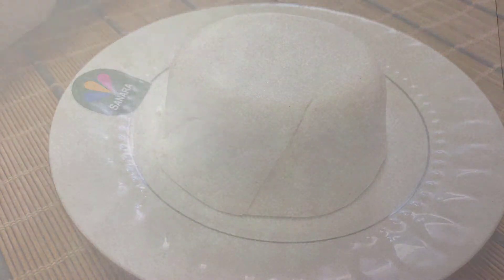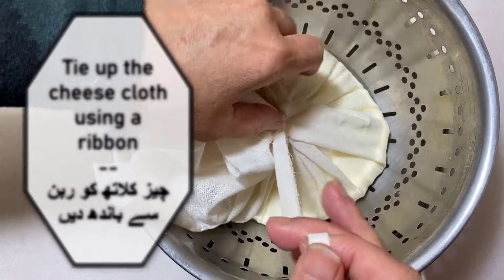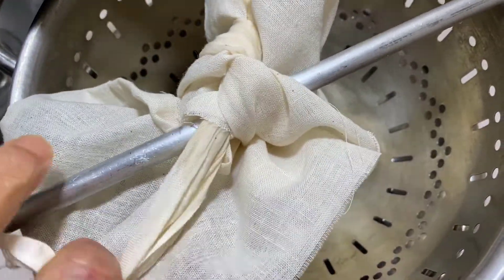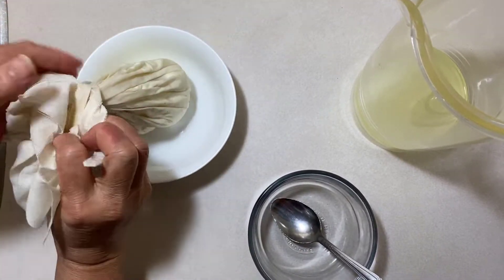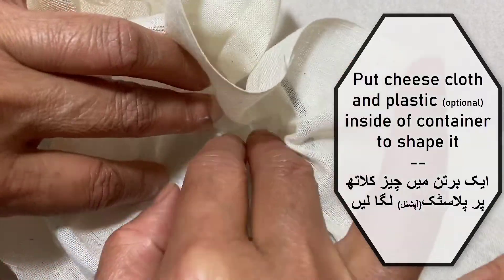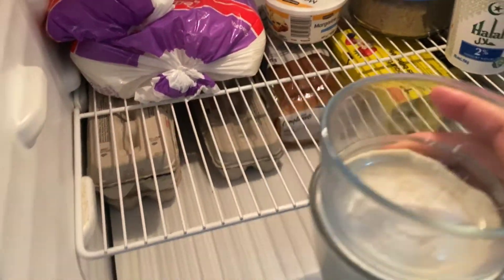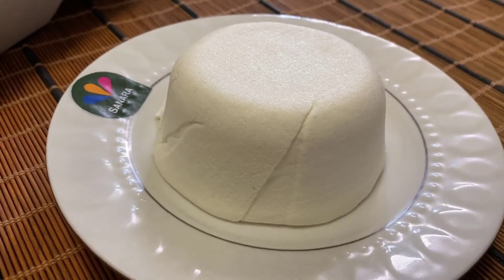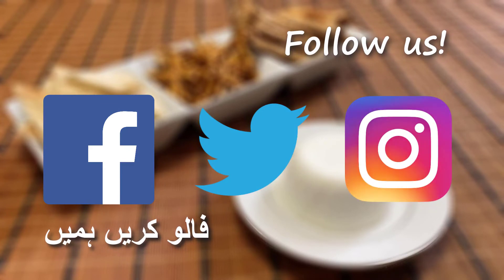How to Make Cream Cheese at Home! (Only 2 Ingredients!)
Everyone loves cream cheese, but it can be very unhealthy when bought from the store. Good thing now you can make it at home!

You will need:
bowl
colander
cheese cloth
jug
rod
700 g yogourt
½ tsp salt
plastic (optional)